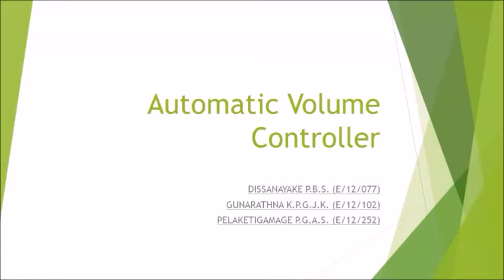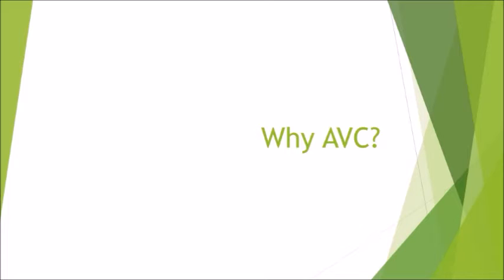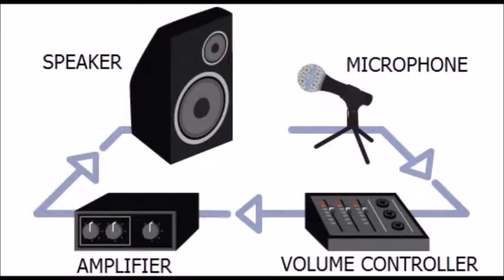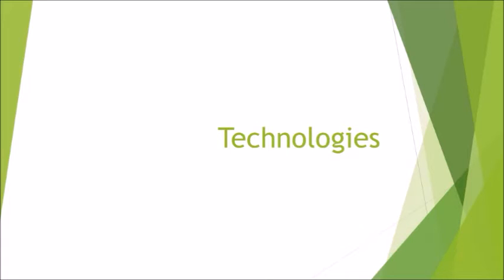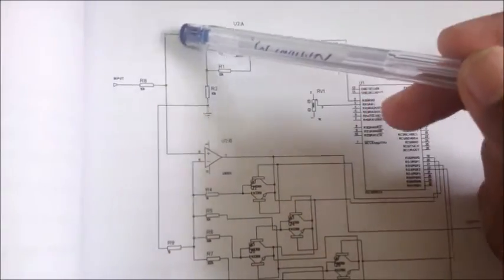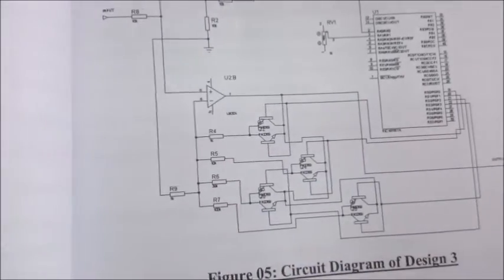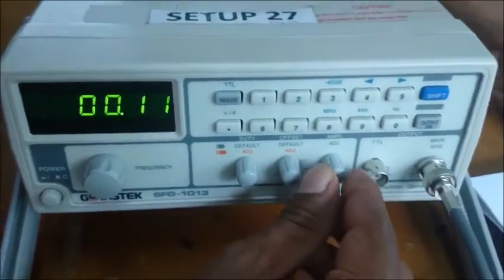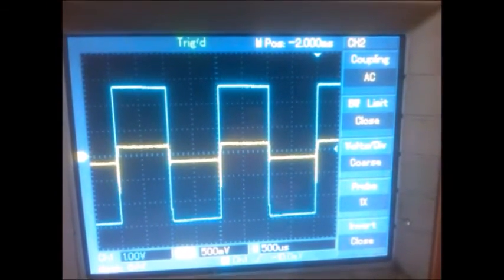Automatic Volume Controller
Normally, different people talk in different volume levels. For example, think about a musical show. If two users singing a one song using one microphone, then one user’s sound will be high and other one’s will be low. Therefore, the volume level of the microphone should be controlled in a better way. Normally this is done by manually. Therefore, sometimes the volume increasing and decreasing is happening with a delay. By automating the volume controlling system, this delay can be reducing up to considerable amount.